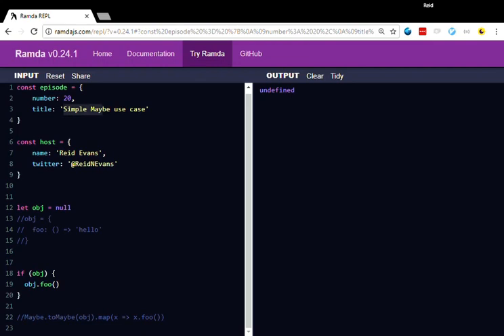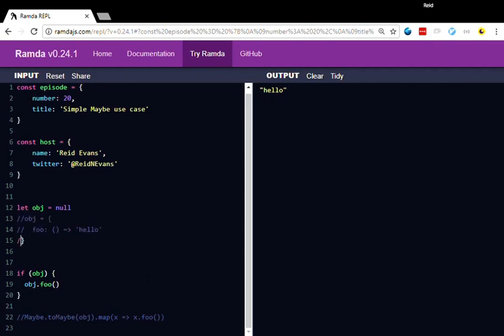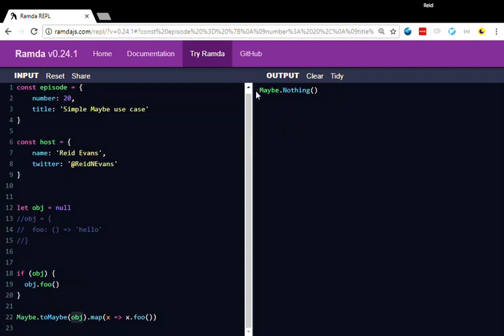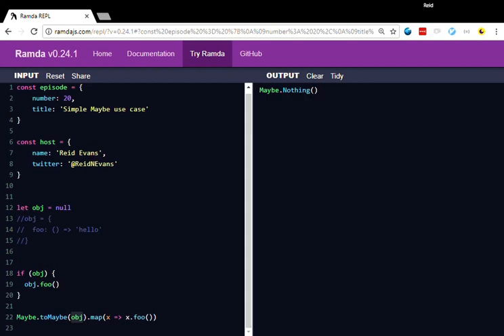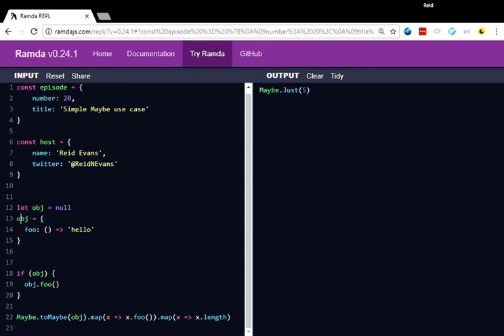20 - Simple Maybe Use Case